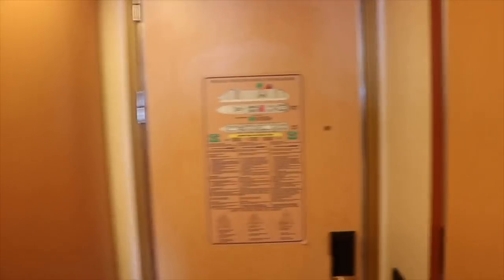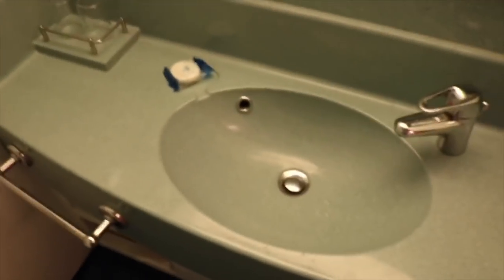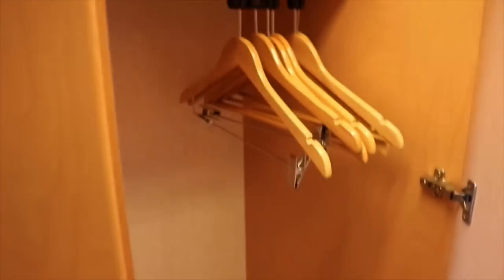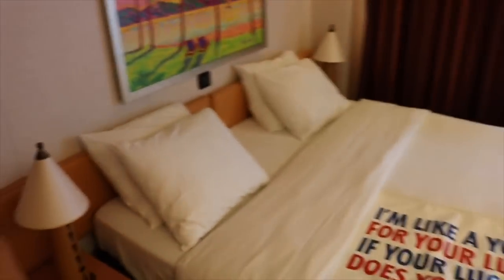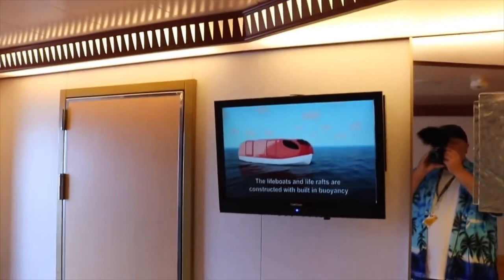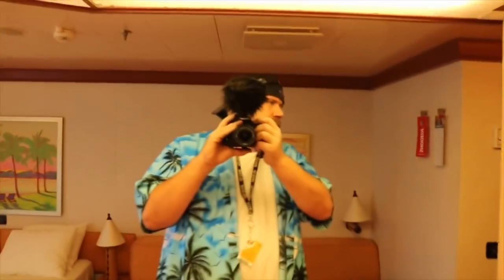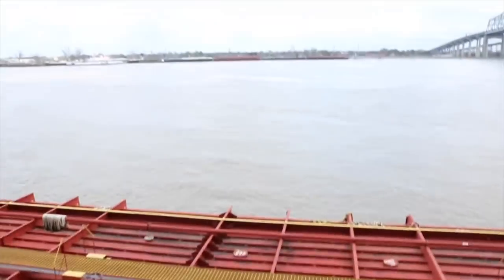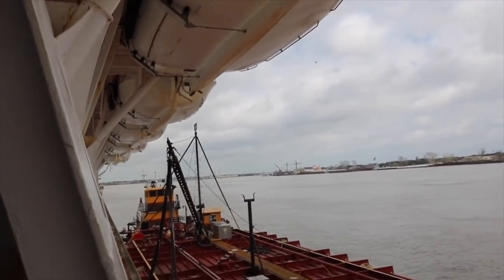Carnival Dream Cove Balcony Tour | 2342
Owner Operators Wanted!
TRC Freight is now offering MEDICAL BENIFITS FOR OWNER OPERATORS!
TRC Freight is The Right Carrier for you if you enjoy independence!

Bonehead Truckers® is working with the CIA! Thats right! Commerical Insurance Associates. From single owner operators to large fleets; Let CIA Trucking work for you!

FUEL DISCOUNTS & FACTORING SERVICES:
Blake Levine

DAT TRUCKERSEDGE provides carriers access to the trusted DAT® Network, North America’s largest marketplace for freight loads and trucks with over 600,000 loads posted daily. TruckersEdge provides unlimited searching and posting, instant alarm match notification, broker credit scores and days to pay, market rates, mileage routing, and more. Get your first month Free!

DAT POWER is the industry's most advanced load board for carriers and freight brokers, with powerful tools for advanced filtering, group collaboration, automatic refreshes, multiple searching and posting simultaneously, partner research tools, and market-leading rate tools. Get your first month Free!

To submit Boneheads, come to our Facebook group

SAY NO TO BONEHEAD TRUCKERS